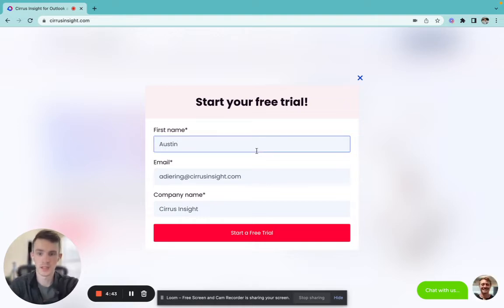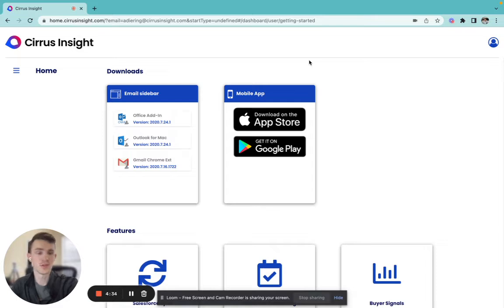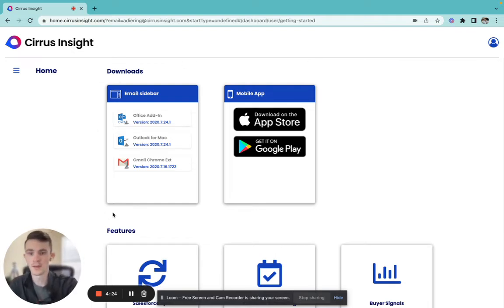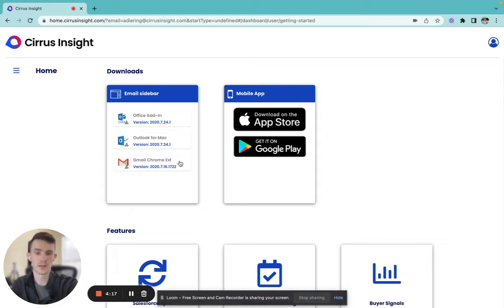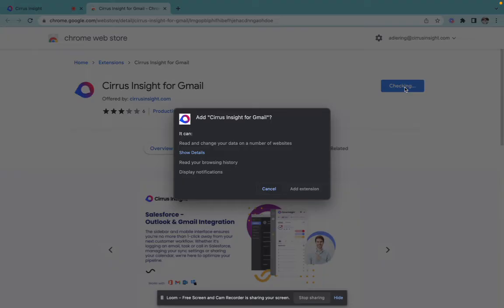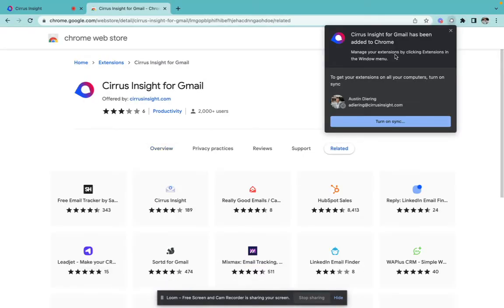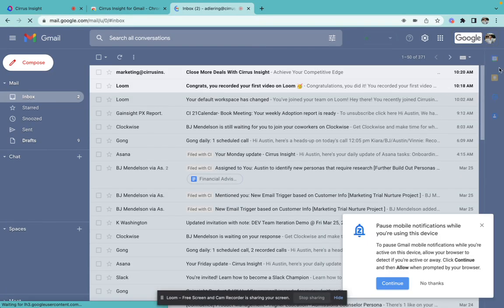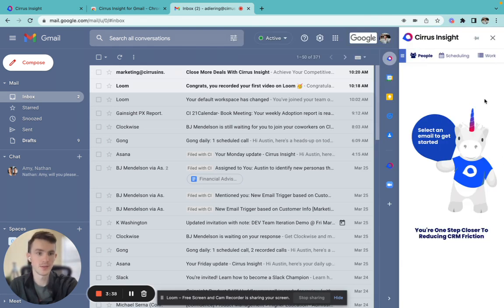How To Customize How You Interact With Your Cirrus Insight Sidebar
Did you know that you can customize the way you interact with the sidebar?

In this short video, Austin will show you how!

Who We Are:

Hi! We’re Cirrus Insight. Do you hate manual data entry? How about trying to coordinate a time to meet with multiple people or your latest sales prospect? If so, we can help. Cirrus Insight will enter (almost) all of your data into Salesforce, saving you time and attention that can be better invested in improving your probability of success with clients. We can also handle booking all of your meetings to eliminate the needless back and forth that often comes with scheduling them. But don’t take our word for it.

See for yourself with our free 14-day trial and best-in-class customer support.

GET IN TOUCH:
If you’d like to talk, We would love to hear from you.

Together, we can kill busy work forever.